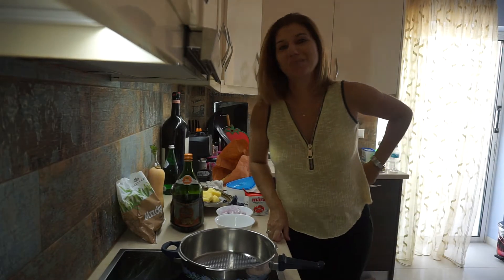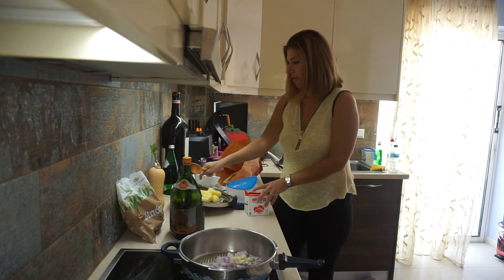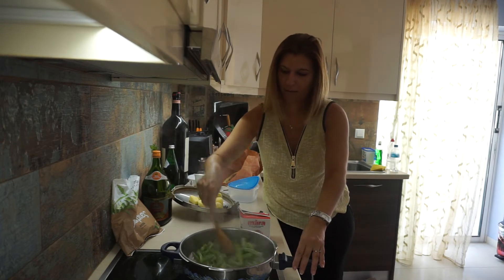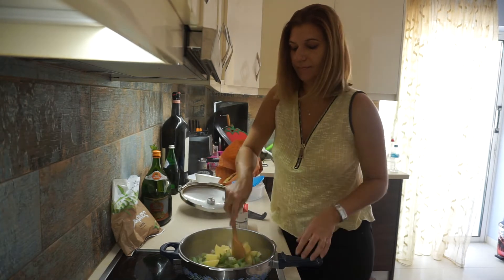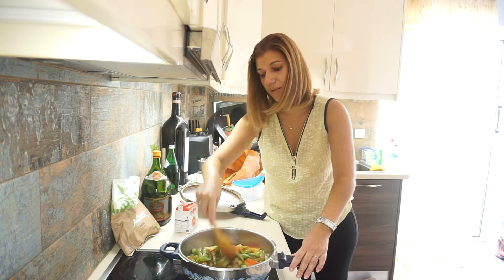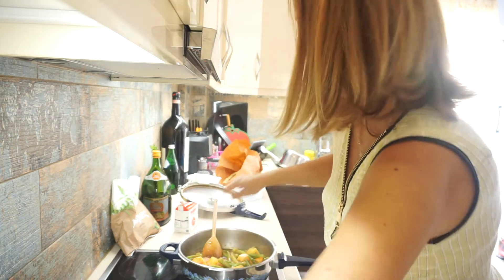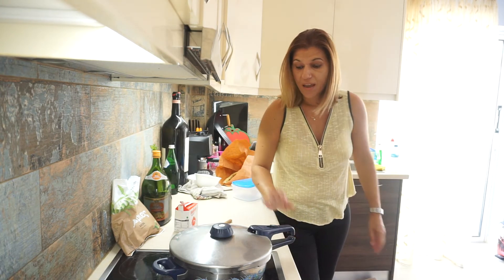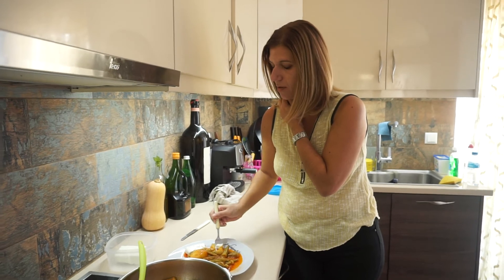Okra greek style (lathera) - Μπάμιες λαδερές | Greek Cooking by Katerina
For 3 people: 6 handfulls frozen or fresh okra, olive oil to almost cover the bottom of your pot, 1 chopped onion, 2 chopped cloves of garlic, 150 ml tomato pureé, 1 potato cut in medium pieces, salt and pepper.

Για 3 άτομα: 450 γρ. (6 χούφτες) κατεψυγμένες ή φρέσκιες μπάμιες, ελαιόλαδο να καλύψει τον πάτο της κατσαρόλα, 1 ψιλοκομμένο μέτριο κρεμμύδι, 2 σκελίδες σκόρδο, 150 ml συμπυκνωμένο χυμό ντομάτας, 1 μεγάλη πατάτα κομμένη σε μέτρια κομμάτια, αλάτι και πιπέρι.